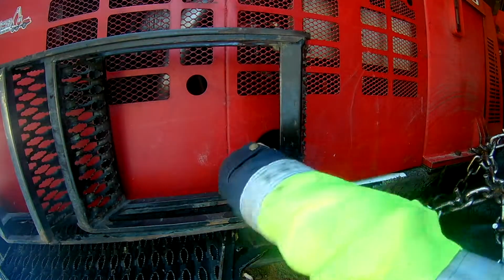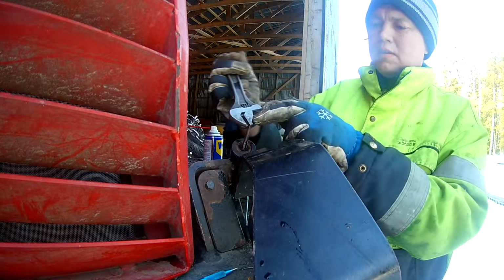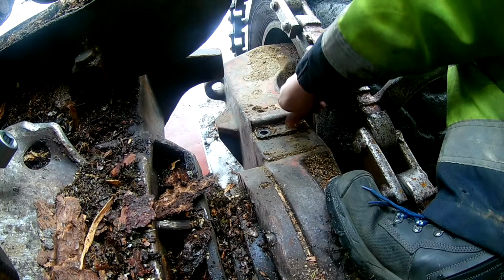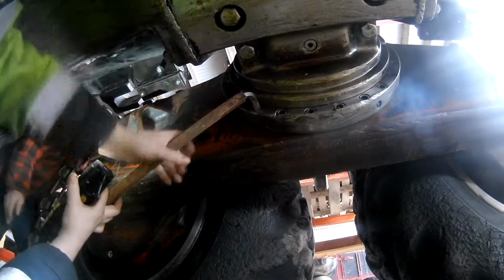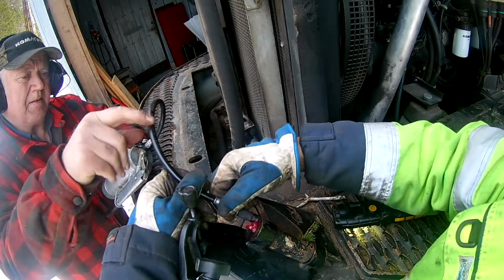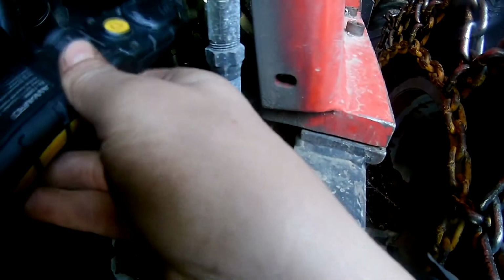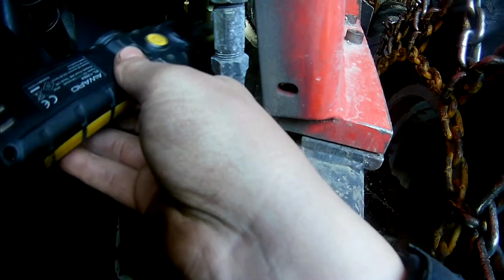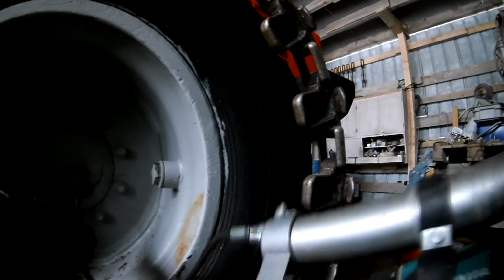Valmet 860.3 911.3 A few small things looked over